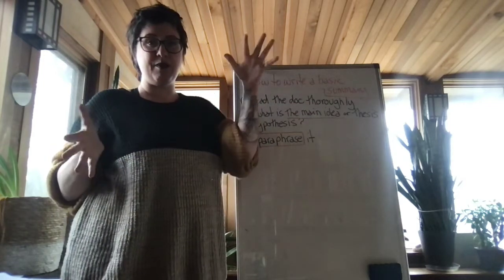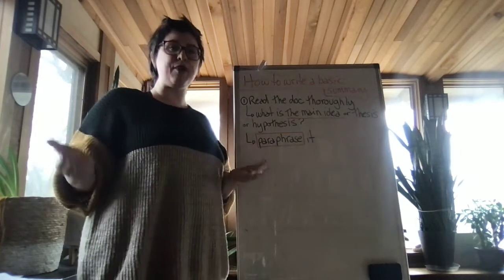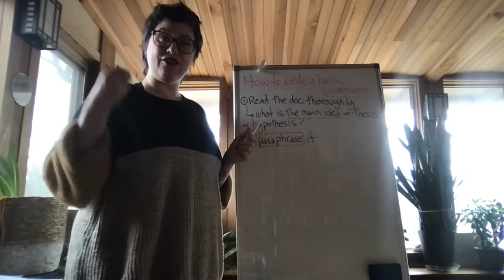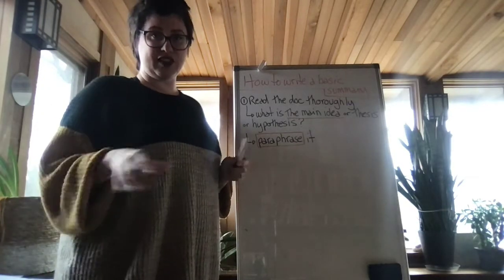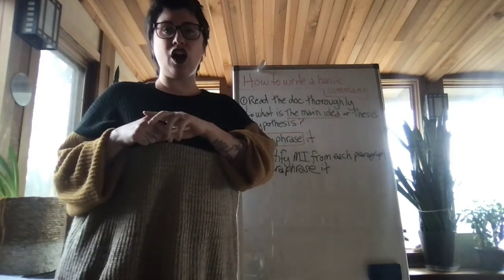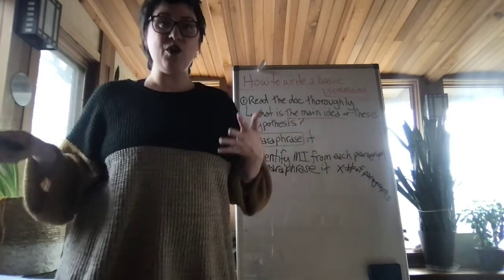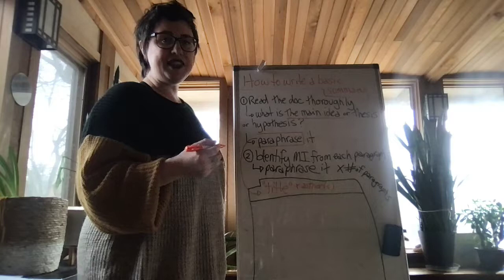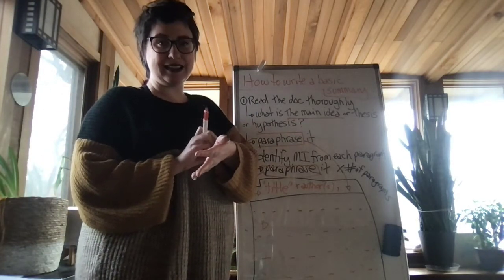How to write a basic summary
Fanshawe College. How to write an academic summary.